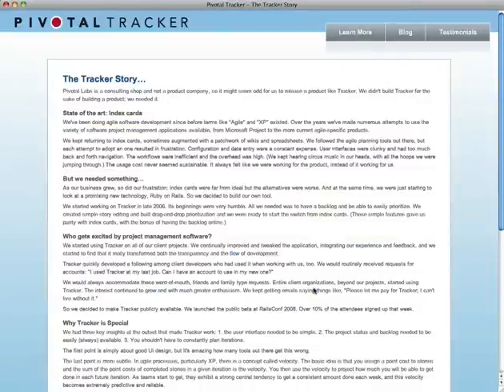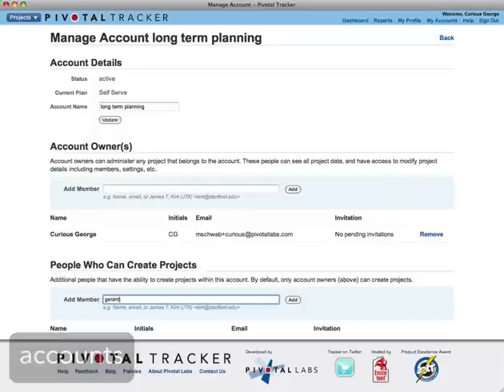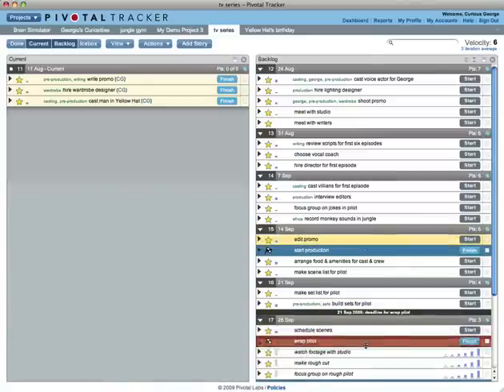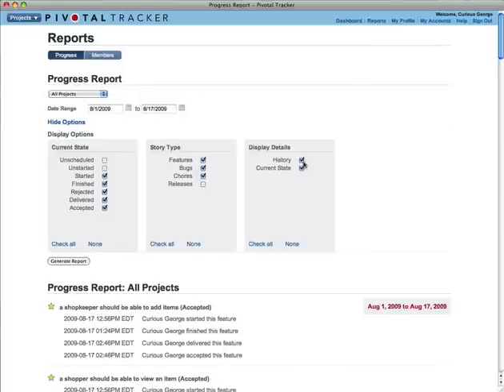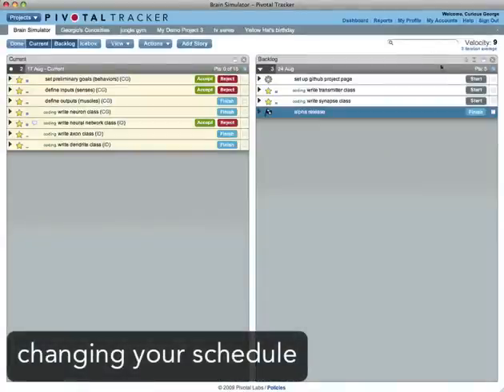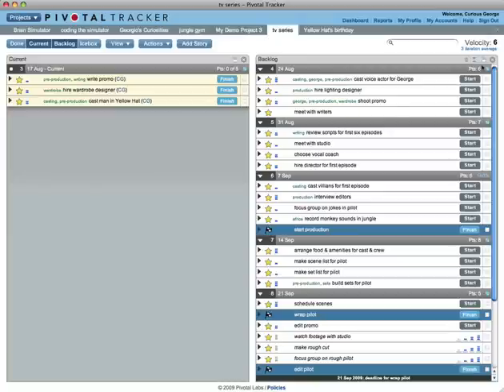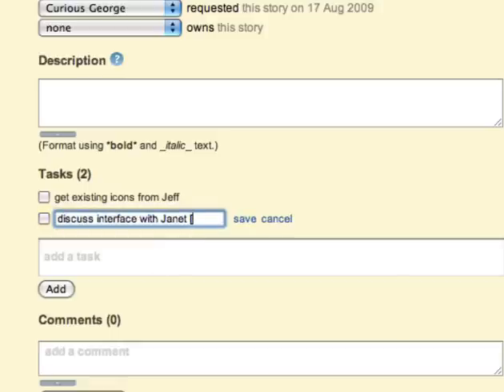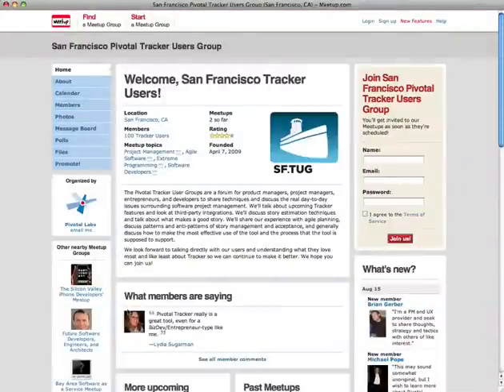Pivotal Tracker: The Next Layer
This is a fast-paced overview of several features of Tracker you might not have known.